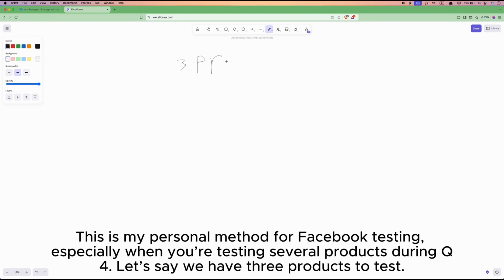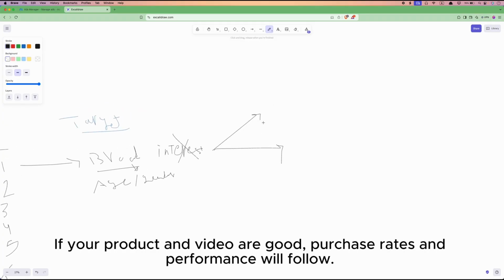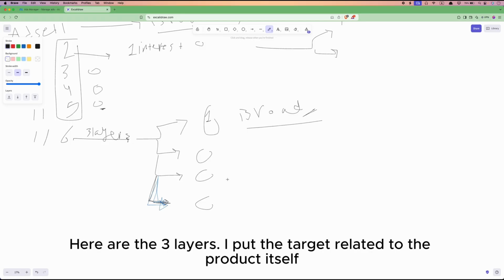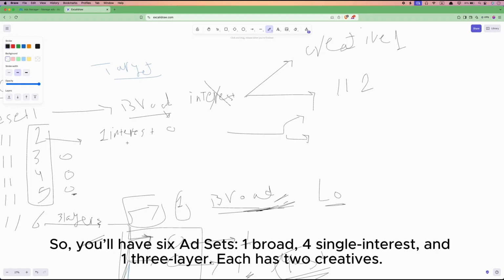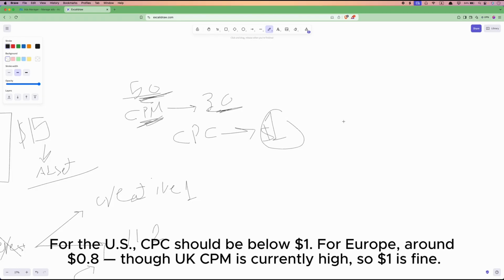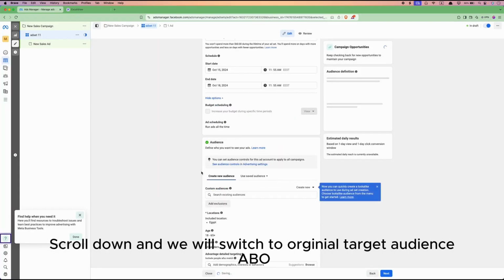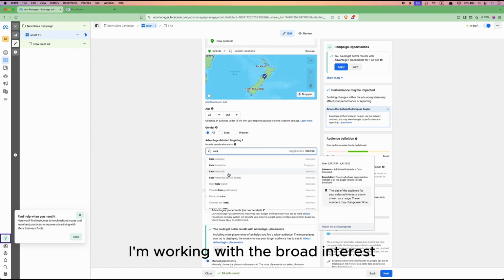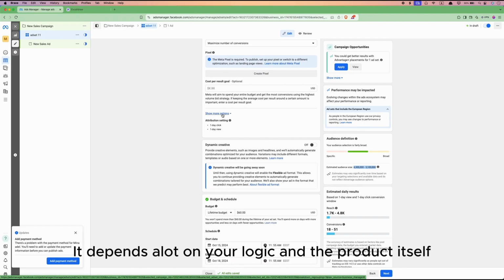New Updated 2025 | How to Test Facebook Ads Efficiently in Q4 (Step-by-Step Guide) - ENG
In this video, I’ll walk you through a step-by-step process to test your Facebook Ads efficiently in Q4 — so you can find winning creatives faster, scale smarter, and stop wasting budget.

You’ll learn:
✅ How to structure your testing 3-layer ad campaign (Budget + Ad set setup)
✅ What metrics to look for before scaling
✅ Real examples from my own ad tests

Whether you're selling your first product or scaling your store, this strategy helps you find winning ads and boost sales this Q4!